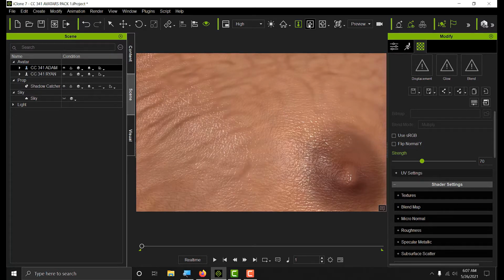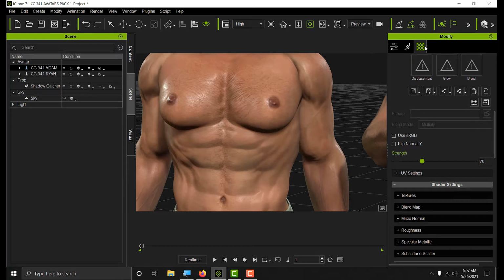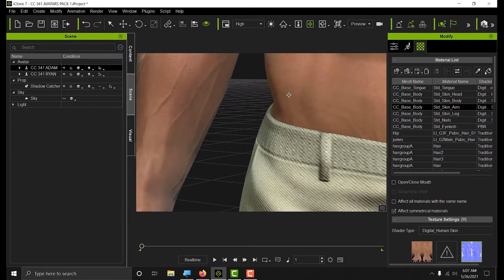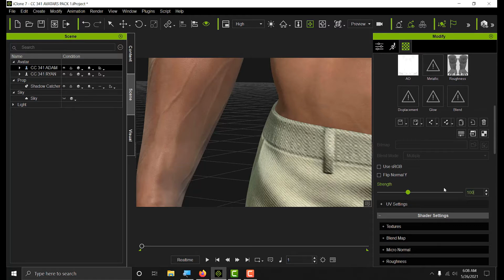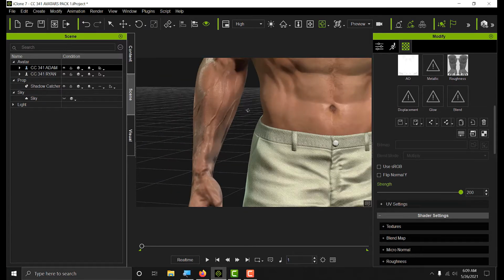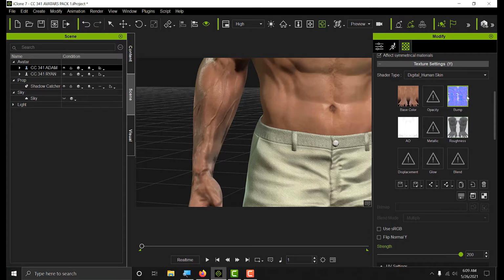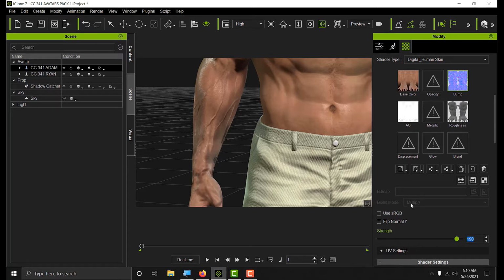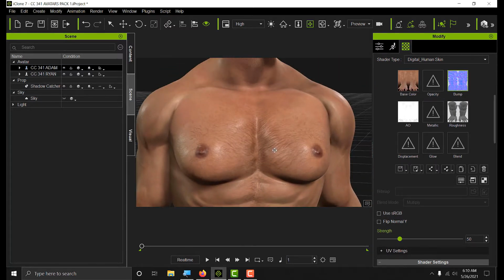CC 1 AND 2 TO CC 34 CONVERSIONS INTRO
CONVERTING OLD AVATARS CC1, CC 2 INTO CC 3
I WILL BE SHARING ALL MY CONVERSIONS FOR MALE AND FEMALE AVATARS IN THE  NEAR FUTURE